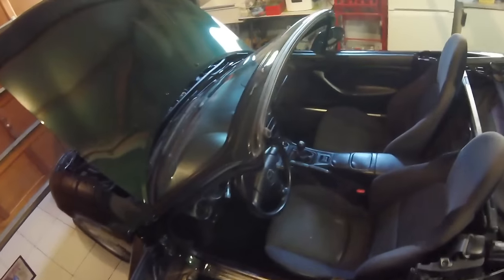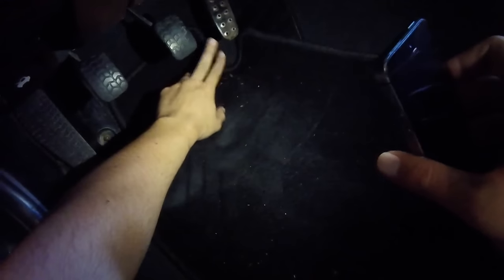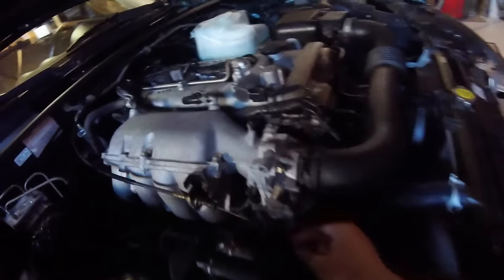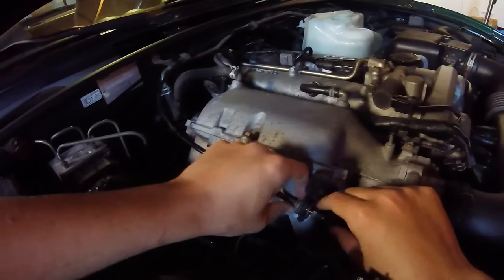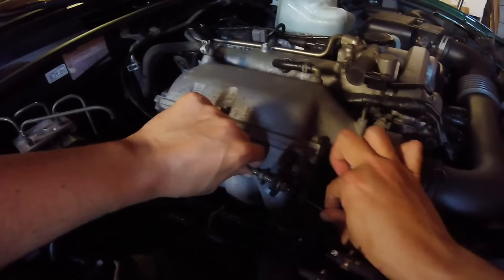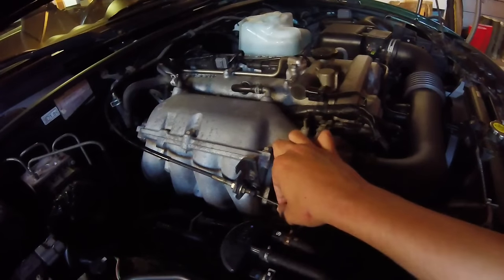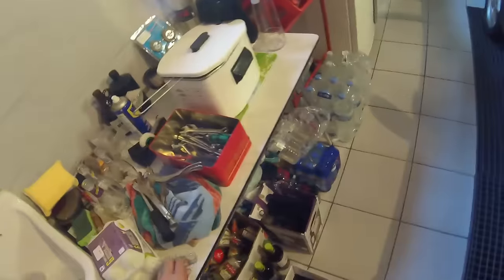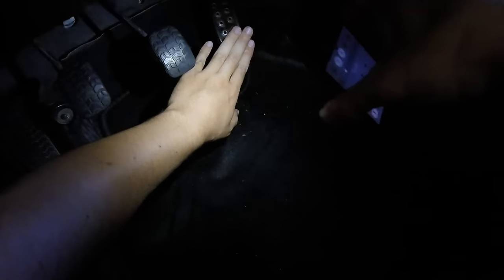How to fix a loose gaspedal in your car in 2 minutes for FREE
The first half inch of the gaspedal was just dead and did nothing. It just felt like a loose pedal until you pushed it far enough as to where it gives gas. So I found a really easy fix to this problem and it only took about 2 minutes and is totally free! Makes your throttle response much more instant and steady.
I was working on a mazda mx-5 in this video, but it is pretty much the same in almost every car!